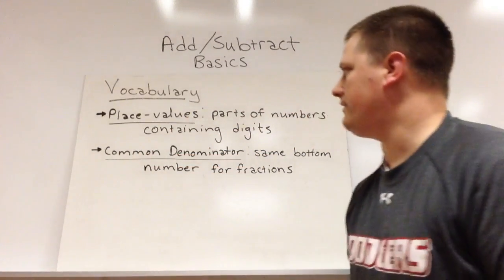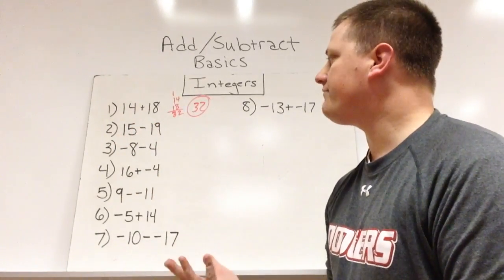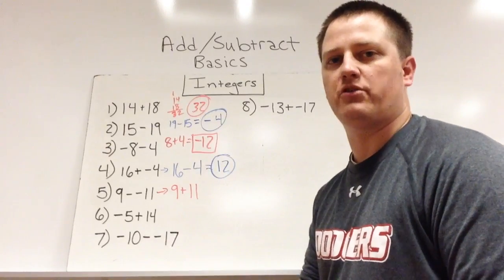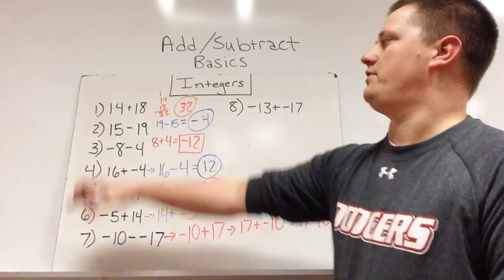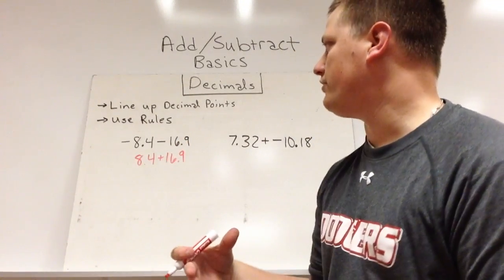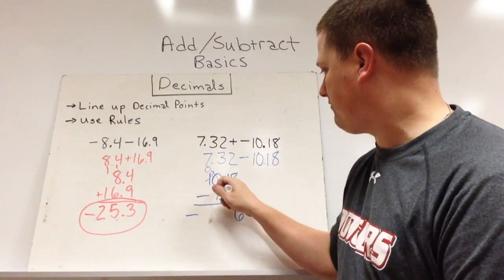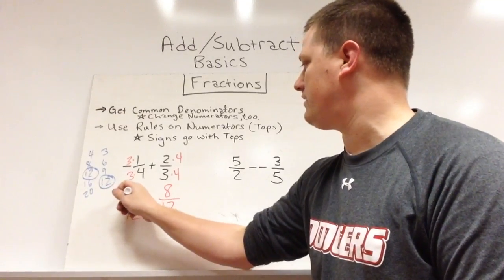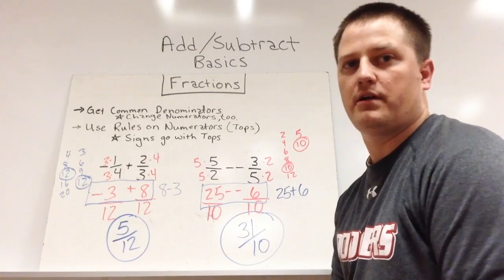Video 8 - Add & Subtract Basics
Adding and subtracting rules and how we use them with integers, decimals, and fractions.

Objectives -
1.  Understand Addition and Subtraction Rules
2.  Understand how to Add and Subtract Integers
3.  Understand how to Add and Subtract Decimals
4.  Understand how to Add and Subtract Fractions

Vocabulary -
1.  Place-Values - parts of numbers containing digits.
2.  Common Denominator - Same Bottom number for Fractions